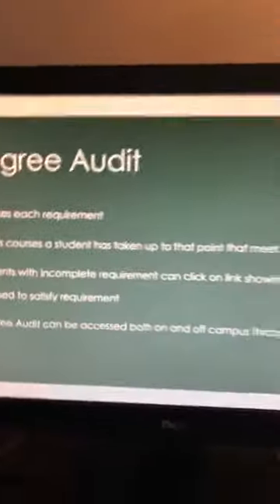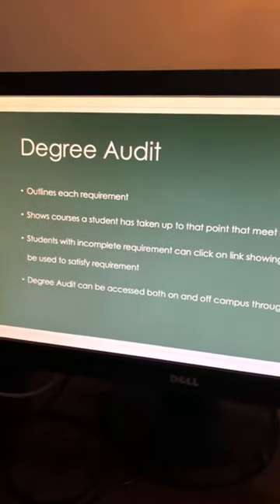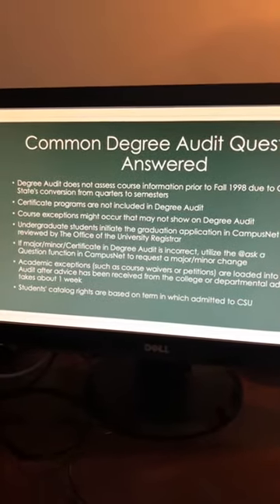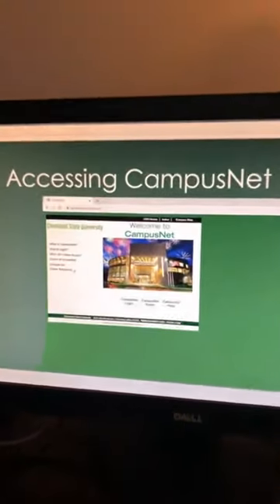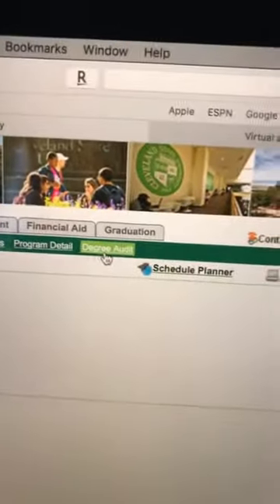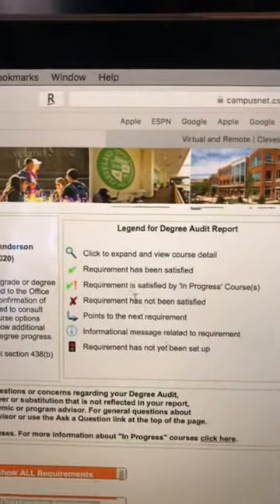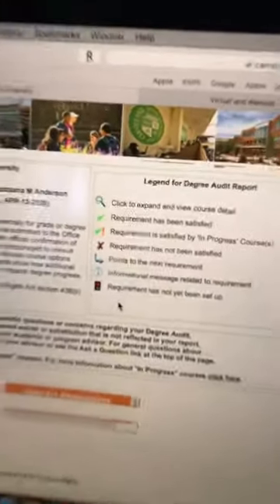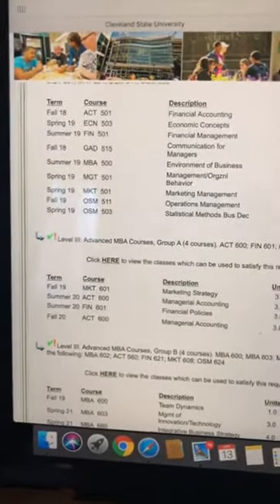CSU Biz Student Services Live: How to Use Degree Audit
Degree Audit is an advising tool that outlines graduation requirements in conjunction with the student record, and enrollment. It shows an undergraduate's progress toward meeting requirements in three of the main components that make up an undergraduate degree at CSU: university, college and major/minor requirements.